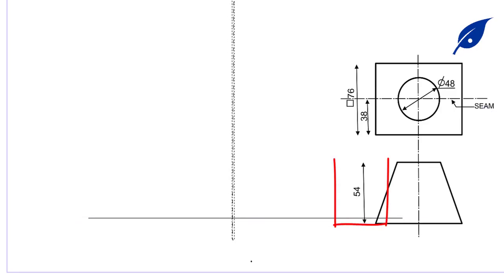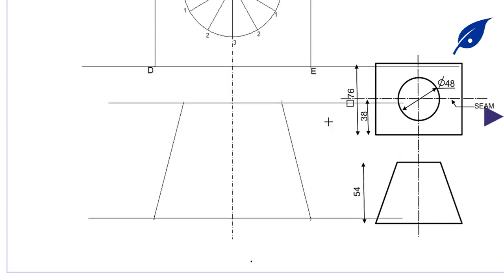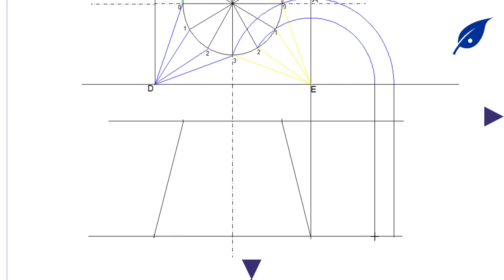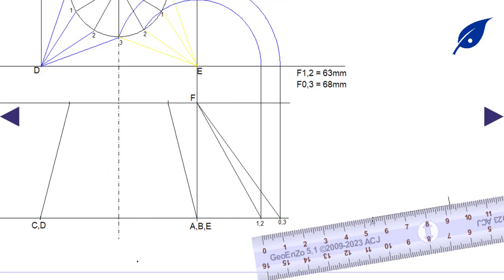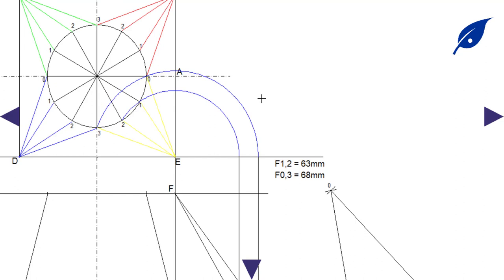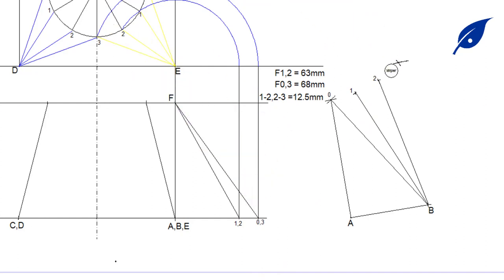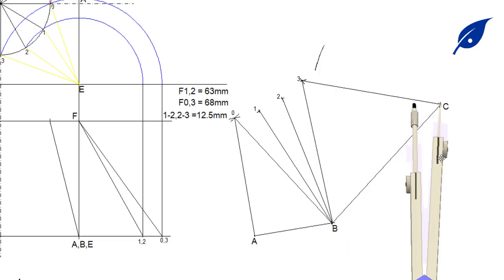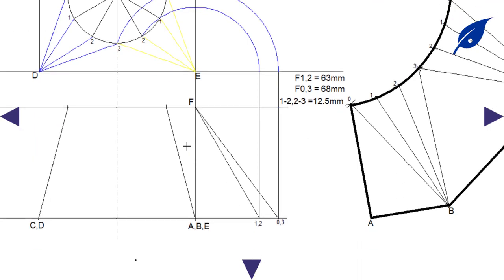Development of Square To Round Top Using Triangulation Method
This video shows the development of a solid with square base and round top using triangulation method.